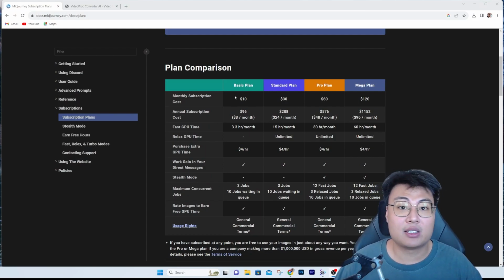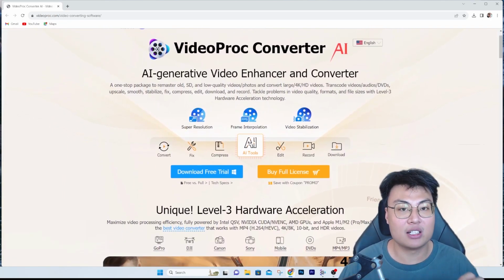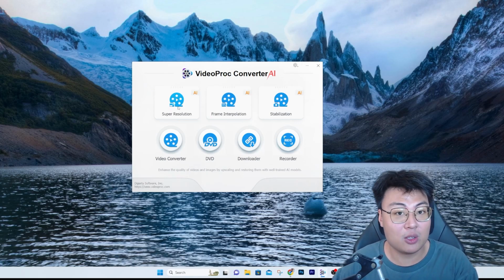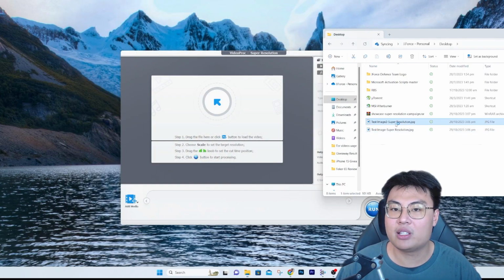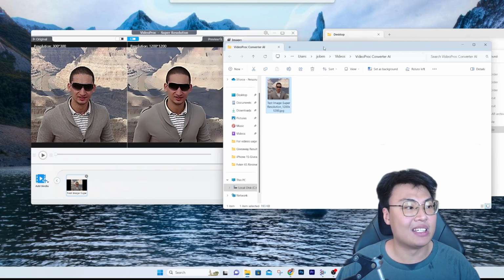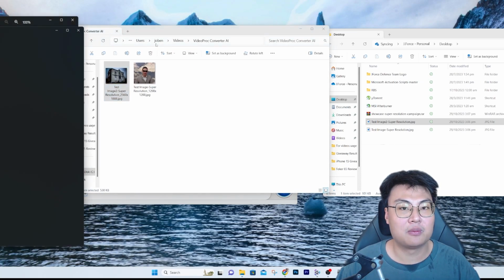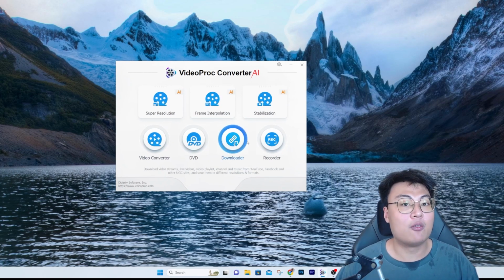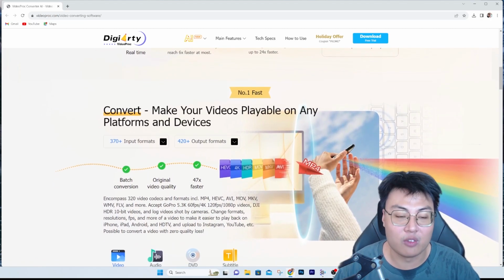How to Upscale An Image's Resolution & Details (400% AI Upscale)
If you are looking for a new way to upscale your artwork image generated by AI software(Eg. Midjourney), this is the right place. In this video, we will share an affordable and powerful AI tool called VideoProc Converter AI that you can use to enlarge your image to 2-4 times without losing quality and visual details.

Why choose VideoProc Converter AI as an alternative way to upscale images?
Reason 1, Powerful AI functions, more than an AI image upscaler
[AI] Super Resolution:  Upscale images and videos to 2-4 times
[AI] Frame Interpolation: boost FPS and smooth slo-mo
[AI] Stabilization: remove camera shake, controllable crop rate.

Reason 2, easy-to-use

Reason 3, Offers a complete package to tackle problems in any video's quality, formats, and file sizes. For instance, VideoProc Converter AI also offers video format conversion, DVD digitization, video compressing, video editing, screen recording, and more.

[Timestamps]
00:00 Intro: Midjourney upscaler present issues-price & quality
03:09 Introduce VideoProc Converter AI as an alternative solution to MJ’s upscaler
05:44 How to upscale photo resolution with VideoProc Converter AI
11:01 Conclusion

Step 2, Open VideoProc Converter AI then click Super Resolution on the user interface
Step 3, Import the video you want to upscale(the max quality it supports is 4K)
Step 4, Choose the output type based on your input video(There are two types for your selection, Reality and Anime, the only difference is that when you choose Anime, you can reduce the video noise)
Step 5, Choose a Scale option for the output video size.(You can choose 2x, 3x, or 4x)
Step 6, (optional) you can cut video to upscale only a specific segment, and change video codec, audio codec, GOP, and output folder to your liking.
Step 7,  Hit the Run button to start the AI video upscale process.